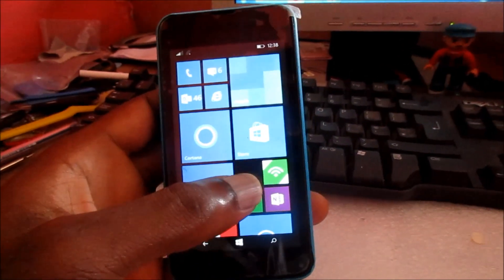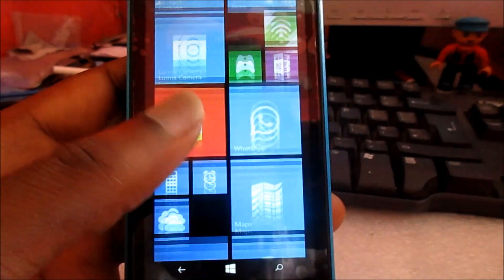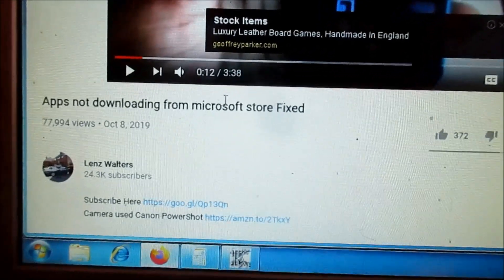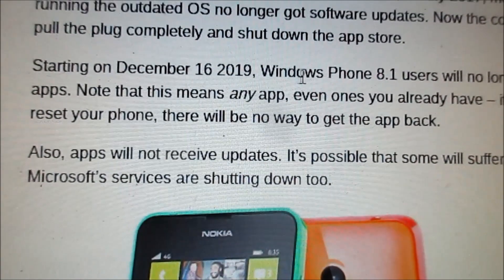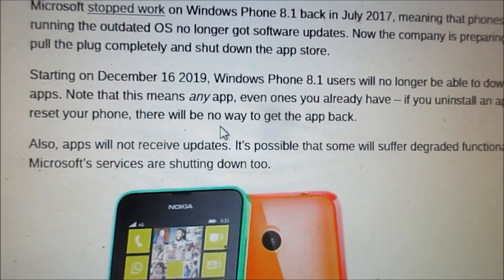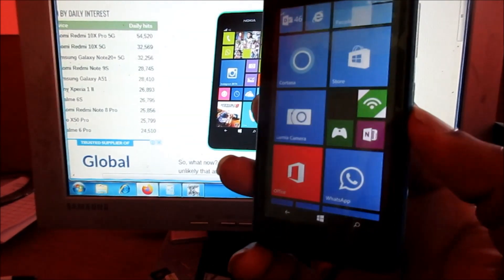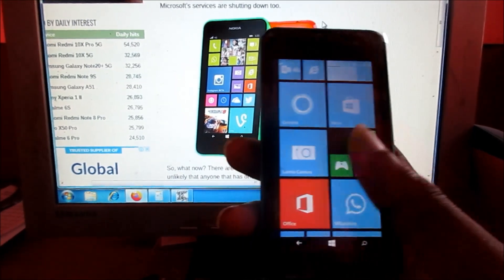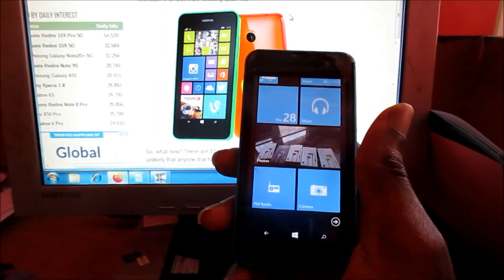Nokia lumia 520 530 630 error code 805a0190 problem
Nokia lumia 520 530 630 error code 805a0190